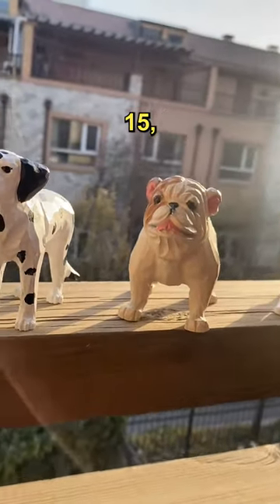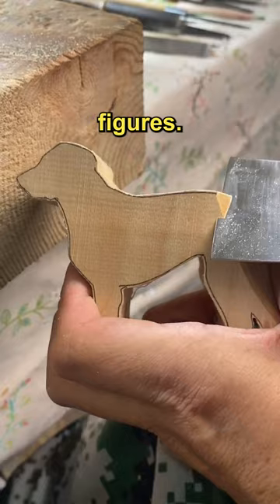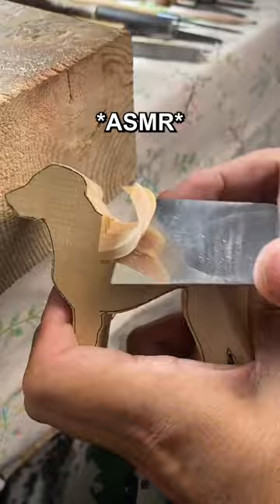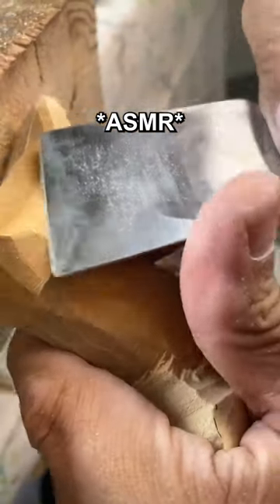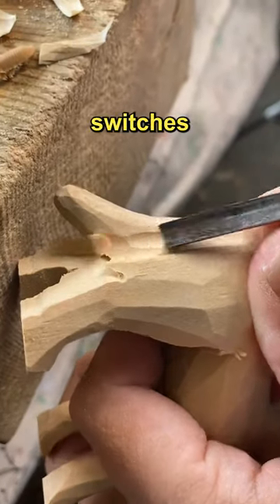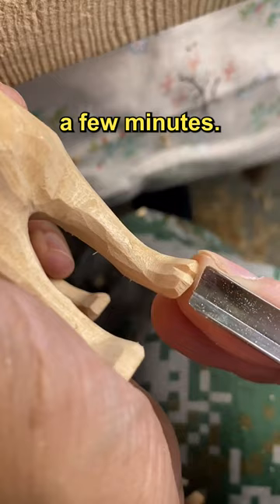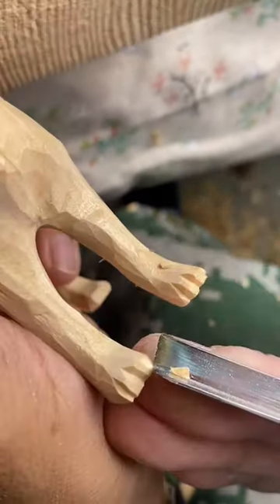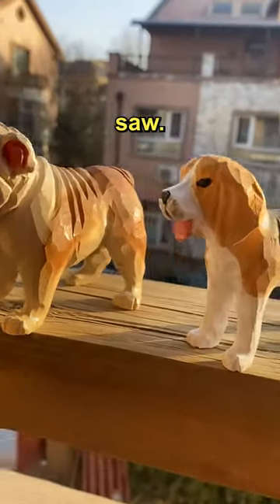how to crave wood figures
This boy, not yet 15, uses only a chisel and wood to create lifelike dog figures. He carves the outline from his imagination, then switches to a curved chisel for details. In just a few minutes, the dog is complete. After painting, you get to see the dog figures you just saw.